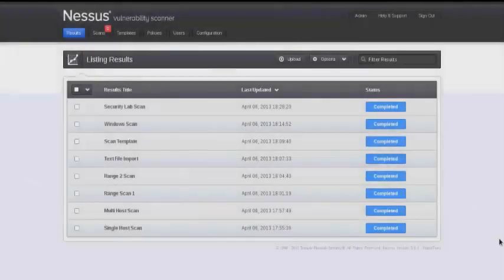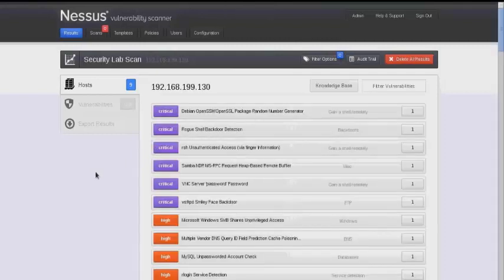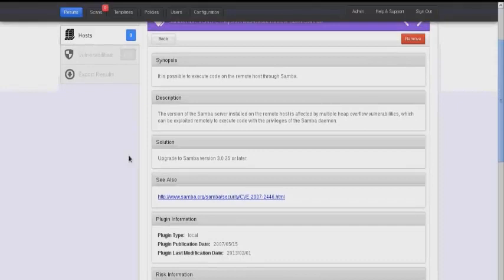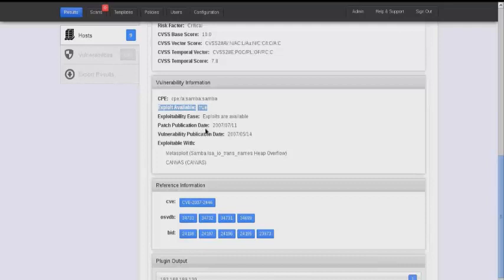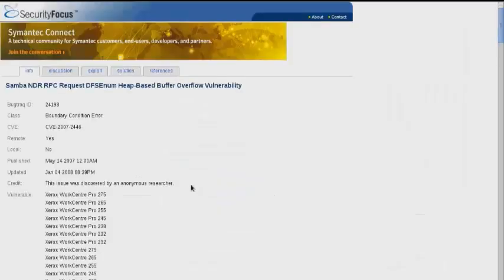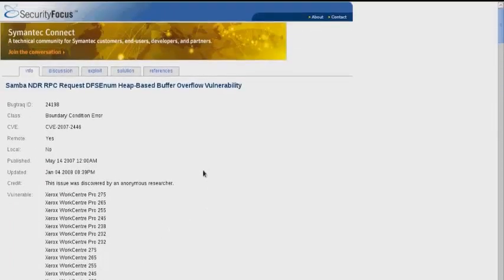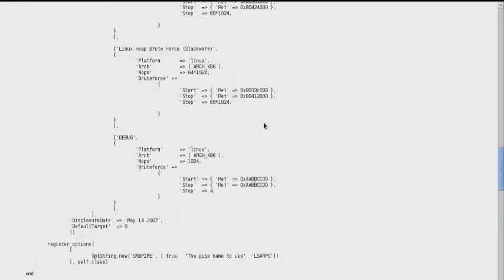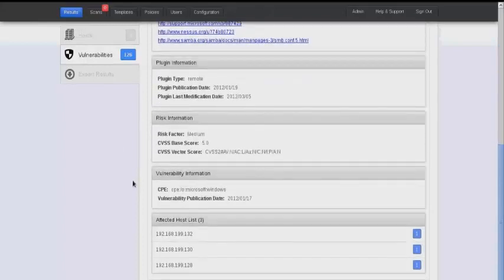How to Read Nessus Scan Report - Linux Academy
You can send a Nessus vulnerability analysis report in these formats:

HTML (default)
PDF
CSV (used in spreadsheets, databases)
The HTML and PDF formats are very similar and can contain several chapters:

Summary of the host
Vulnerabilities by Amphiprion
Vulnerabilities by complement
When you receive a report that you have requested, the first page of interest is the Index. This is the first page of an HTML report or the second page of a PDF report.

Kali Linux - Howto update Kali Linux - Linux Academy

Kali Linux - Howto install and Remove Packages in Kali Linux - Linux academy

Kali Linux -  Howto Kali Linux as a Forensic Workstation - Linux Academy

Kali Linux - What Are Forensic Images in Kali Linux - Linux Academy

Kali Linux -  Howto Digital Storage Media in Kali Linux - Linux Academy

Kali Linux -  Howto Sterilizing Media Storage Devices in Kali Linux - Linux Academy

Kali Linux -  Howto use File copying and conversion tool (dd) - Linux Academy

Kali Linux - Howto use Enhanced version of dd (dcfldd) - Linux Academy